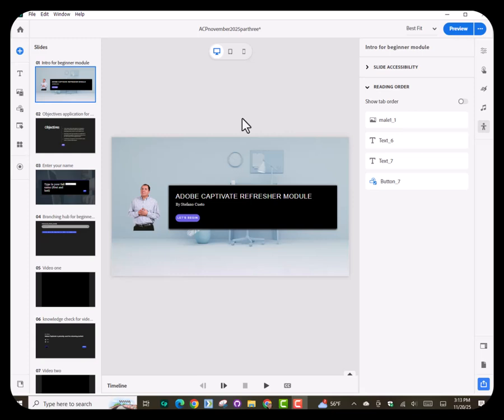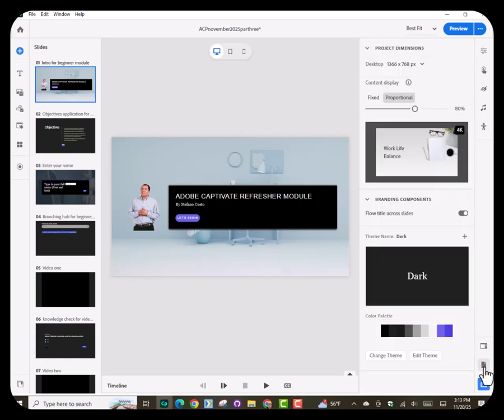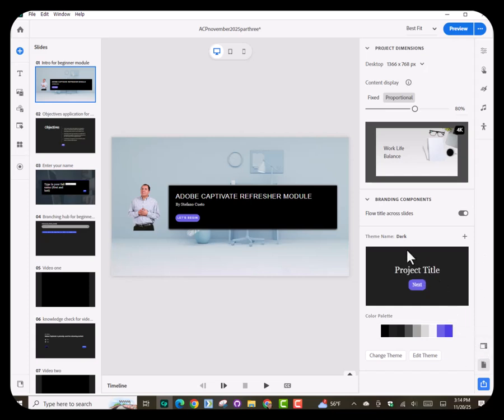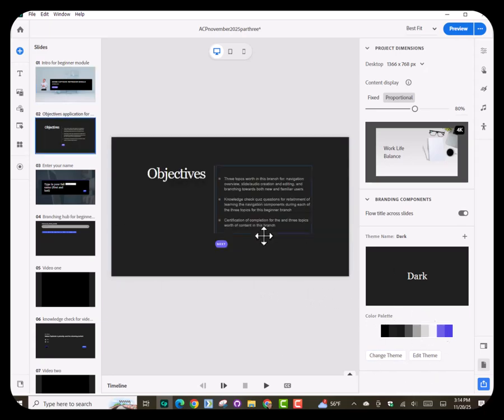Adobe Captivate dimensions & themes & bug checking